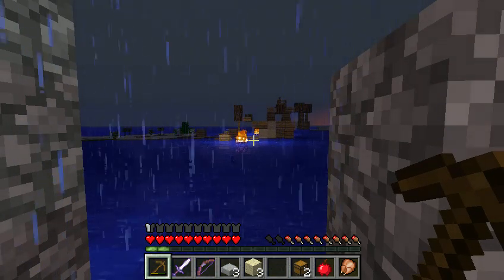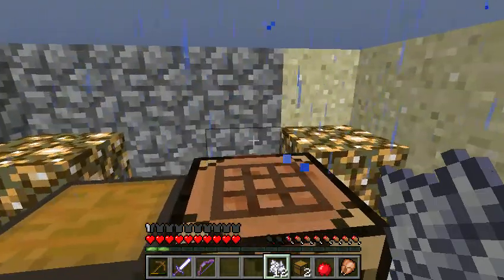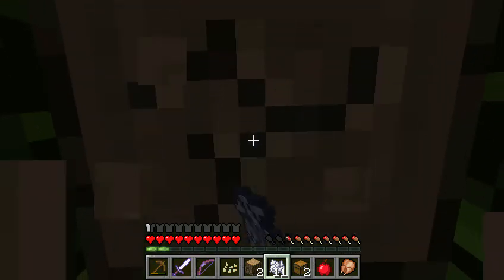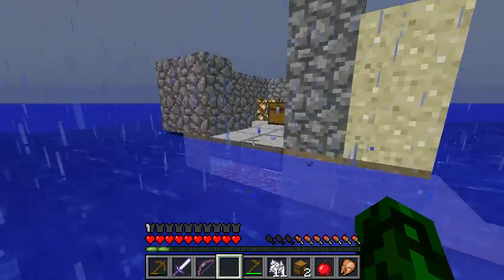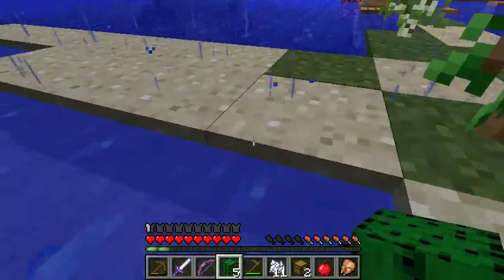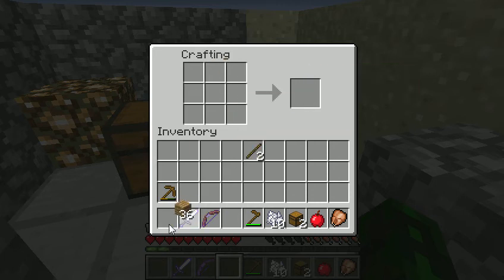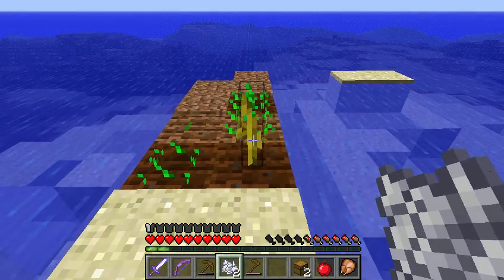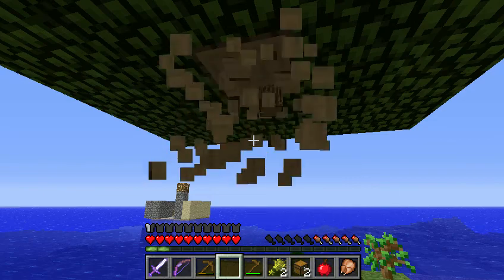Survival Island - Episode 3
Welcome back! In this video, I will be playing an adventure map called "Survival Island". I must survive on the island and complete a list of tasks as we do so.

I will be working alone for the next few videos until AndySchem1 and I can find a time to play together.